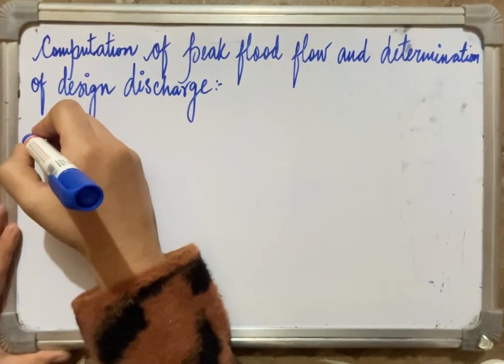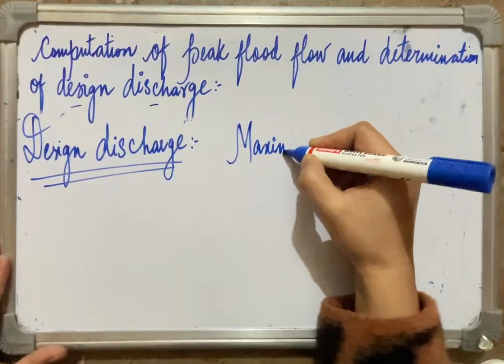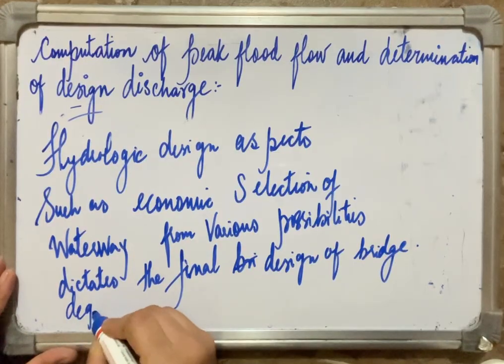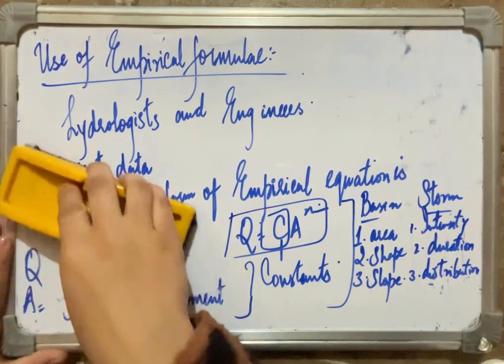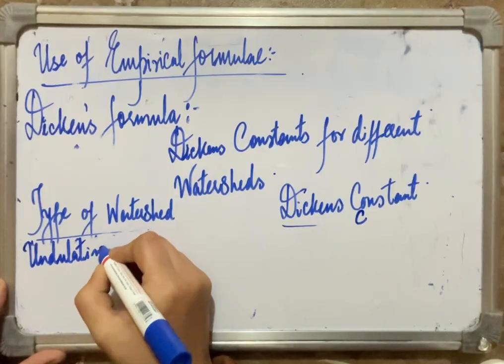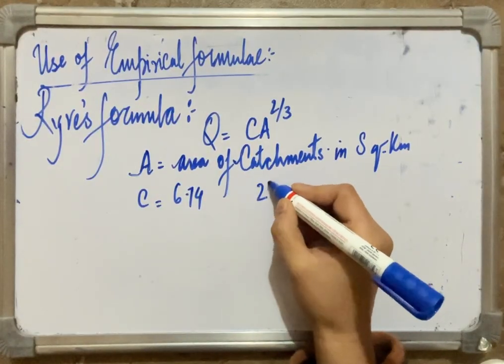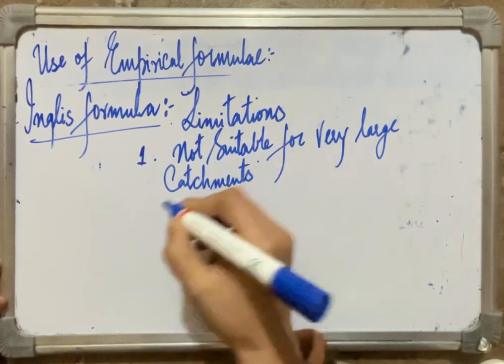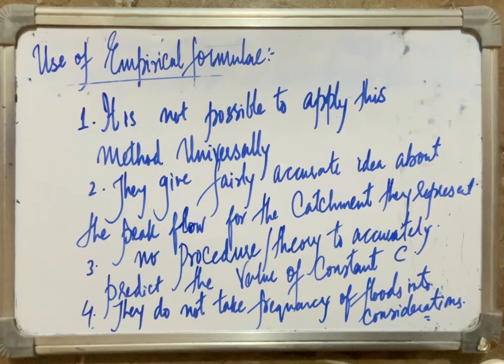Hydrological and Hydraulic design of bridges PART-2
This video lecture covers the hydrological and hydraulic design of bridges. This video is helpful for undergraduate civil engineering students and all other curious learners who want to study bridge engineering and want to learn about hydraulic design of bridges.